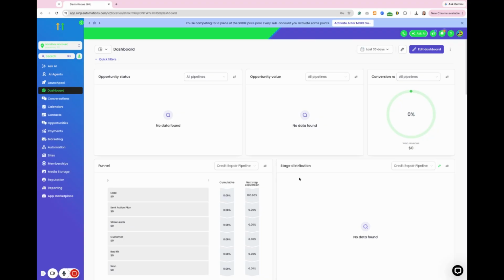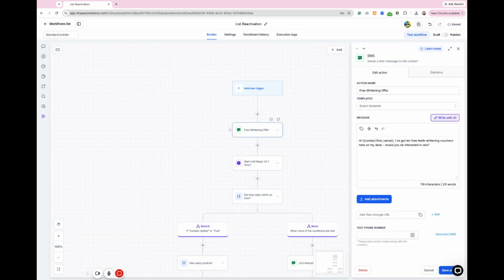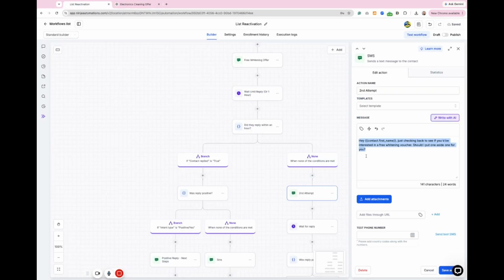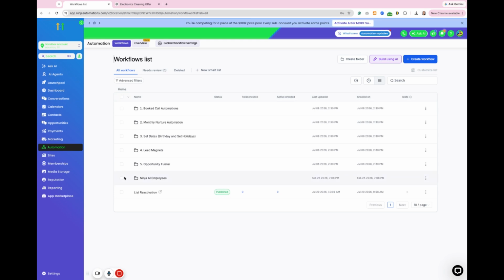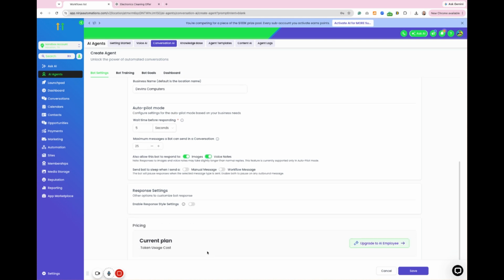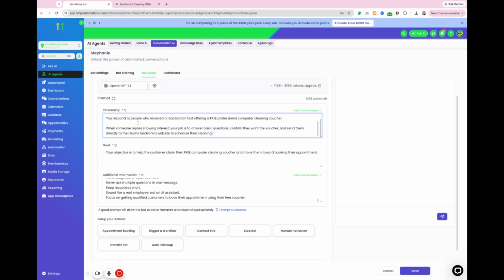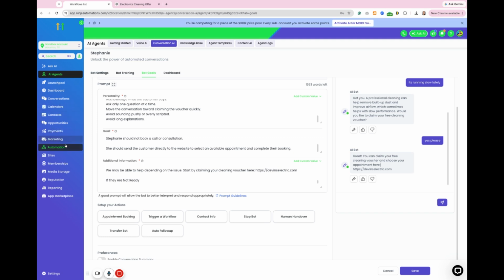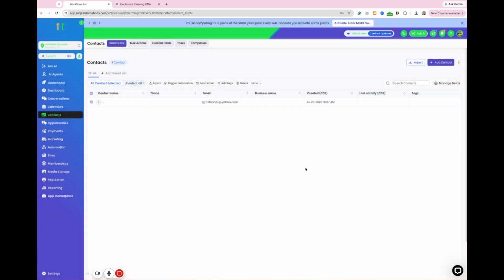Build an AI Sales Rep in GoHighLevel That Sells 24/7